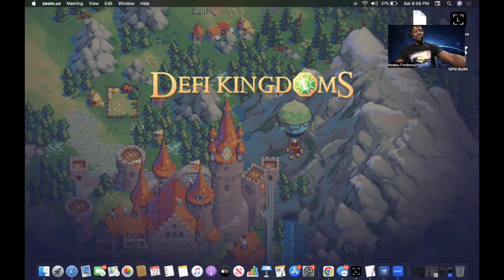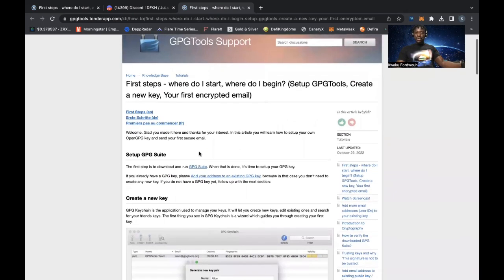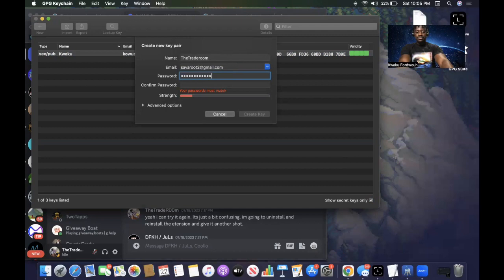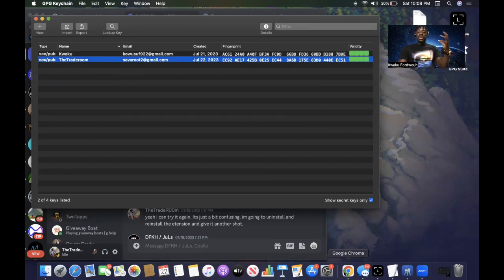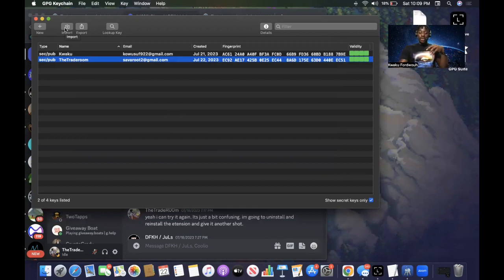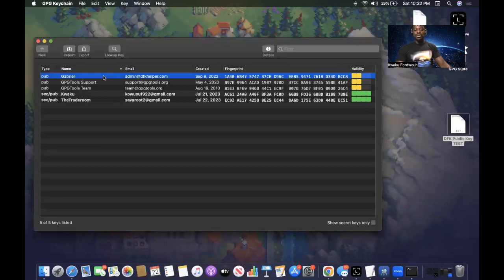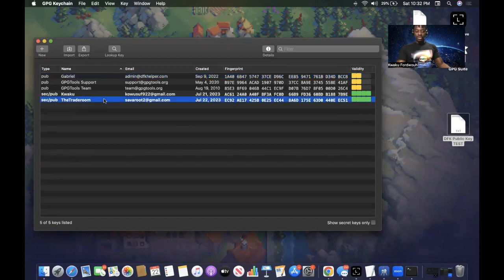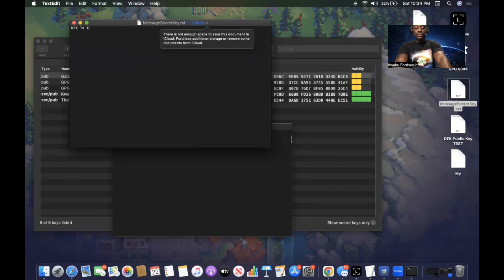PGP Encryption Walkthrough for MacOS (Beginner Friendly) (DFKH)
This is a PGP encryption walkthrough for MacOS. I hope this can be helpful to anyone looking to send an encrypted message, however this is even more so for defikingdoms players using the DFKHelper services who may be having trouble with the encryption of their private key on a Mac.